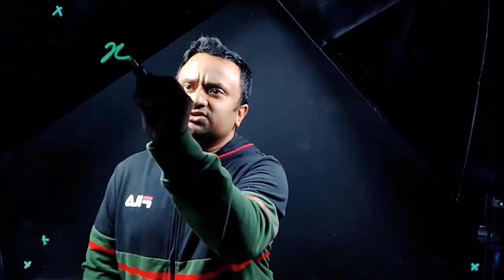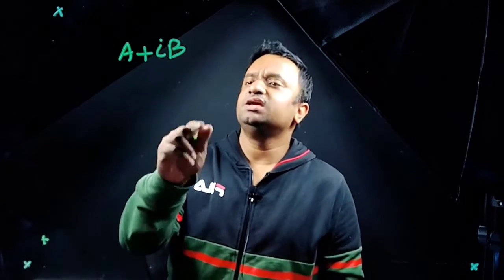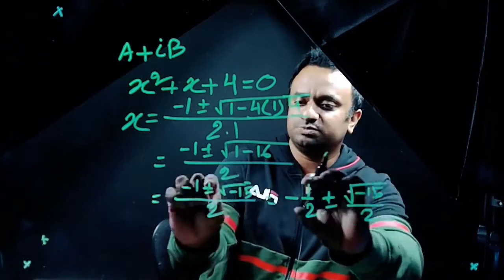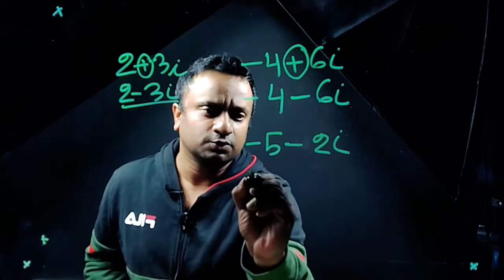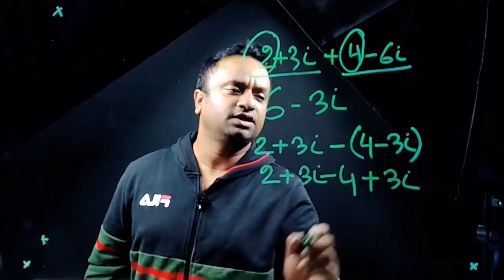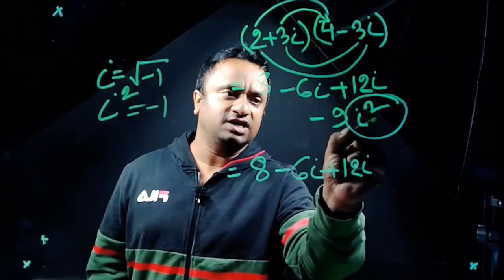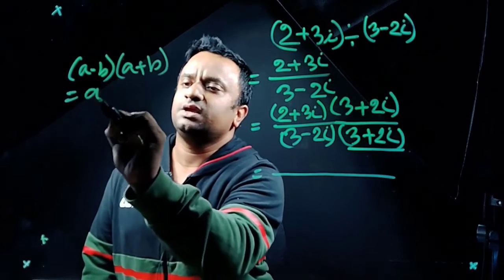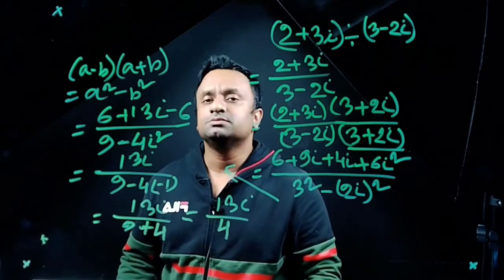জটিল সংখ্যা-১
জটিল সংখ্যা নিয়ে প্রারম্ভিক আলোচনা। ইংরেজিতে হলেও বুঝতে সমস্যা হবে না। এরপর থেকে সব বাংলায় হবে।